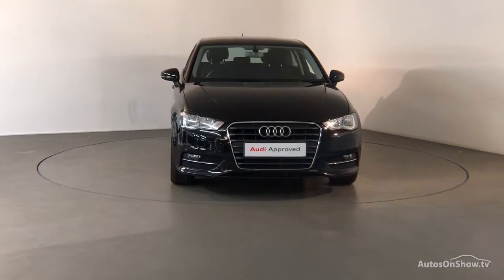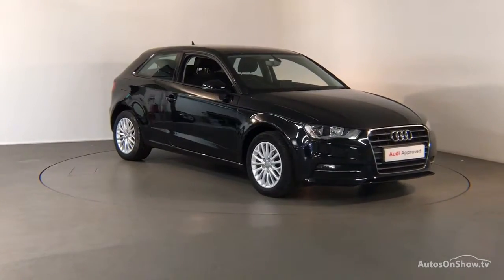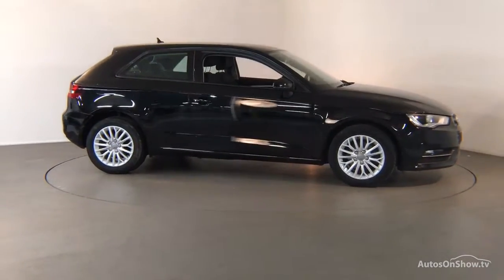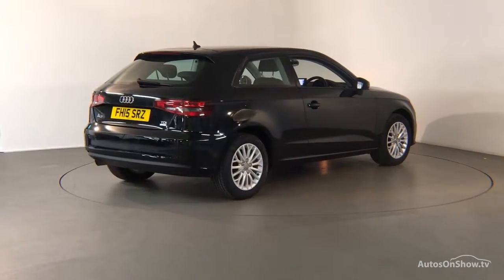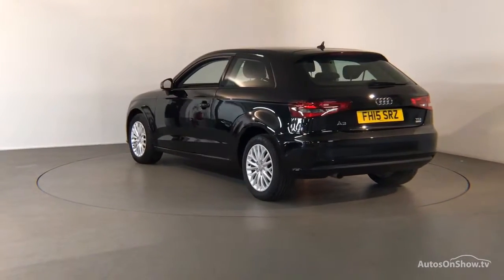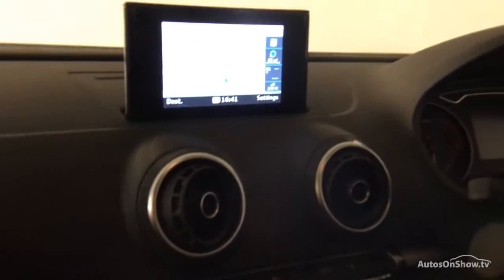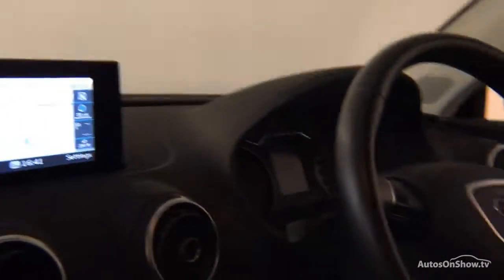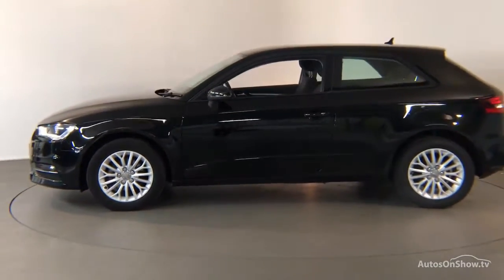FH15SRZ AUDI A3 TDI SE TECHNIK BLACK 2015, Derby Audi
2015 AUDI A3 TDI SE TECHNIK HATCHBACK DIESEL, in BLACK